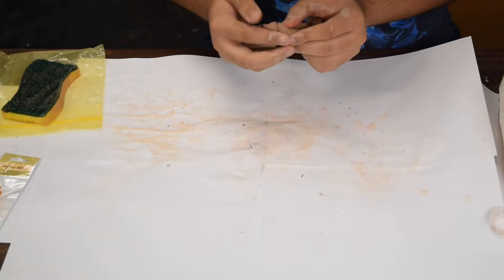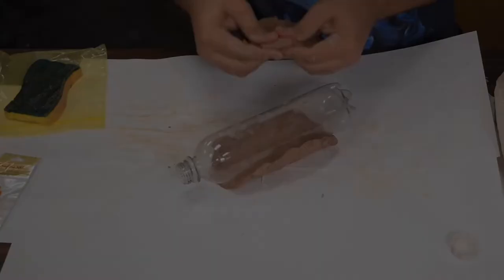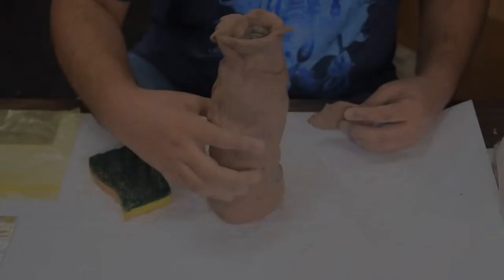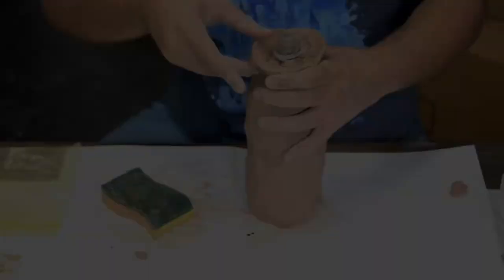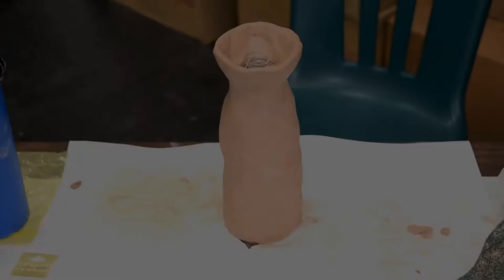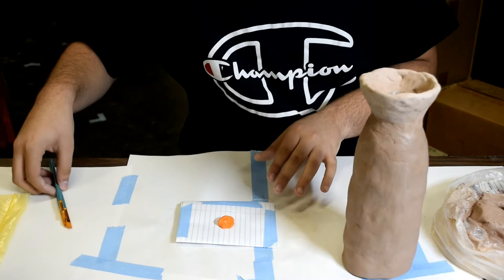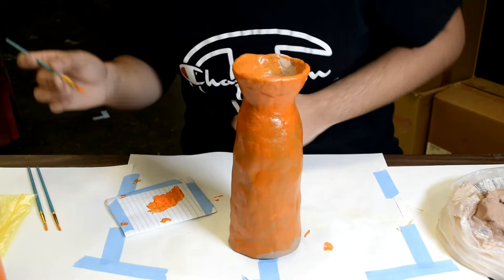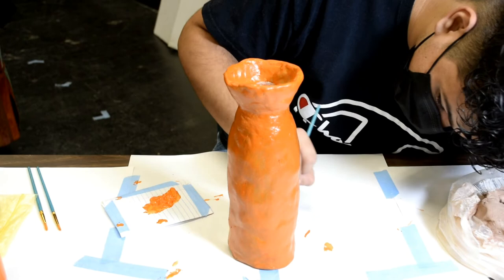"SkillsUSA Job Skill Demonstration (2022)" | Film Project